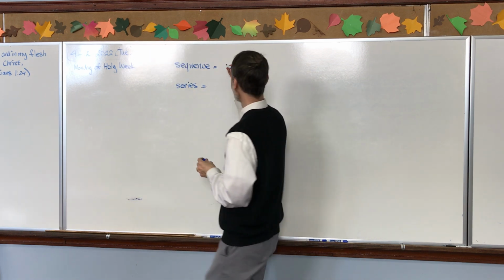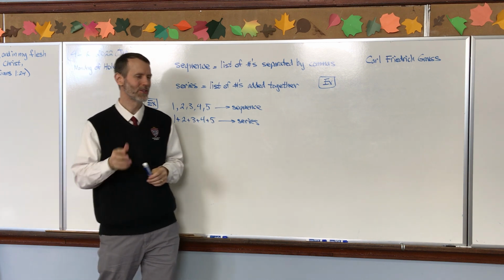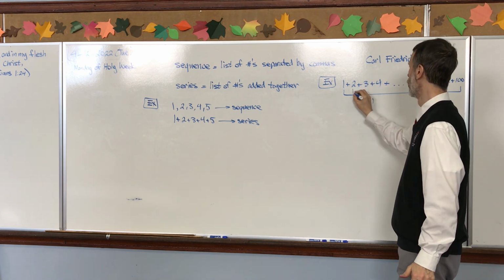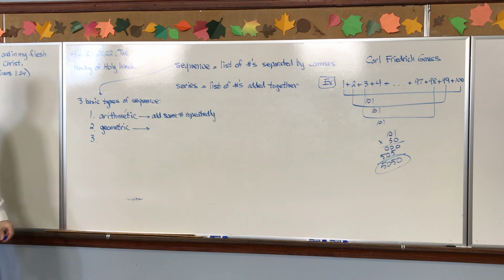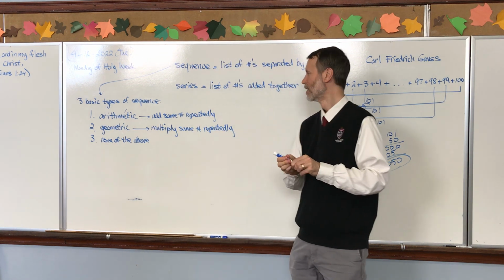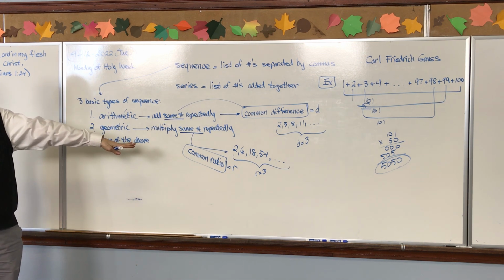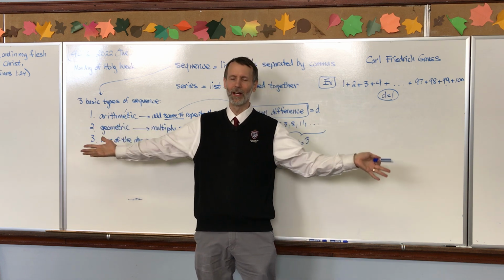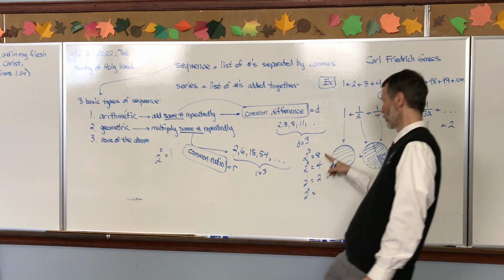8th Grade Alg1, 2022-04-12 (Sequences)